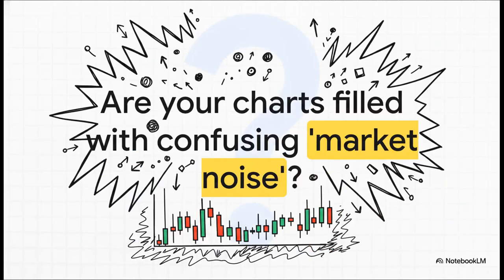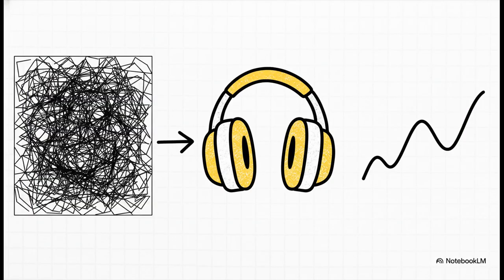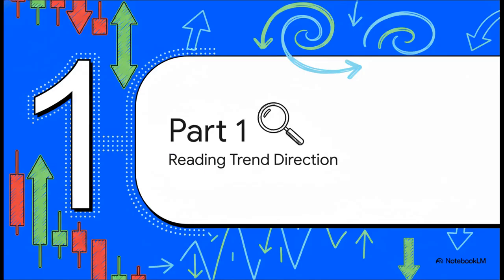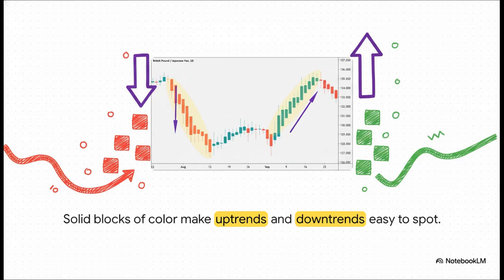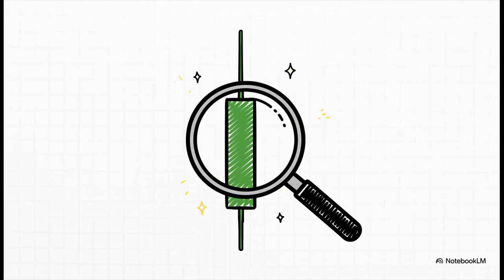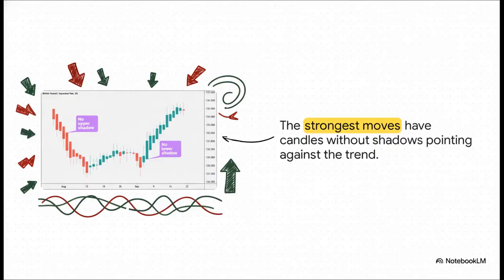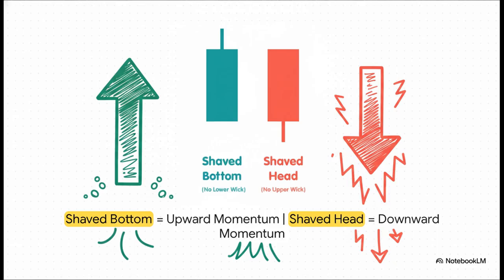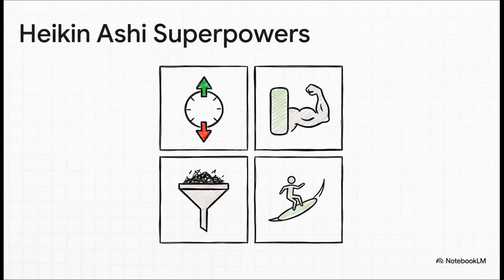How to Use Heikin Ashi Charts to Identify Trends